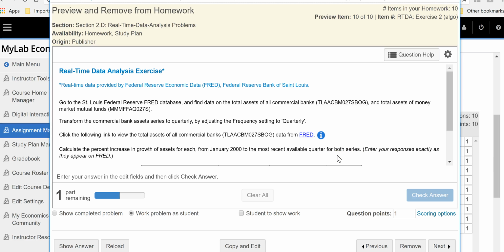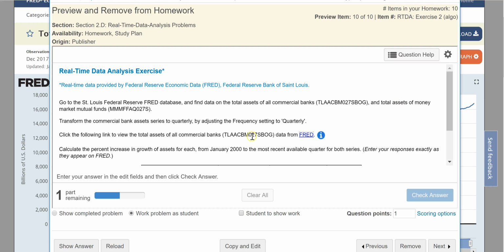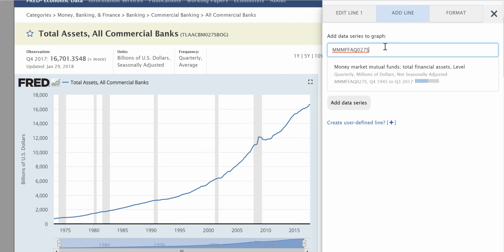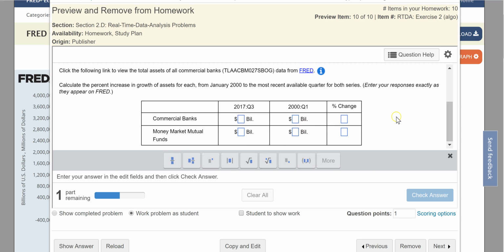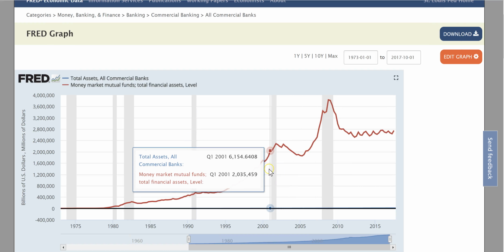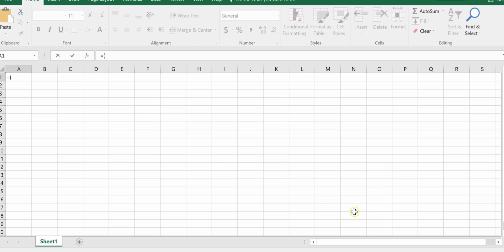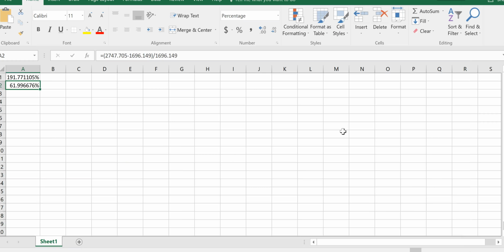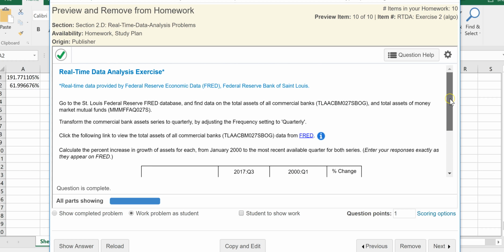ECON308 - Money & Banking - HW2, Q10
This example reminds you to be careful about the unit requirements for a question, by working with the FRED database.